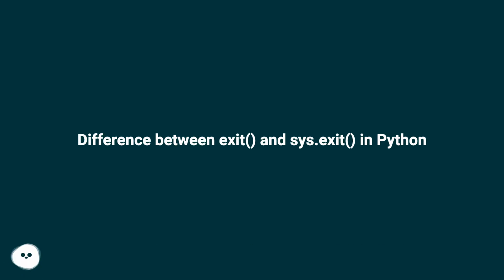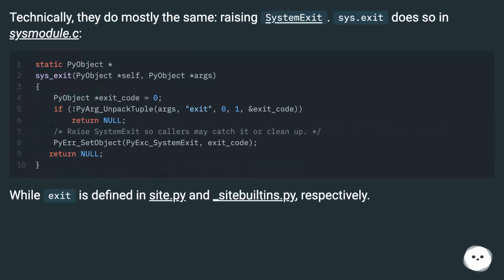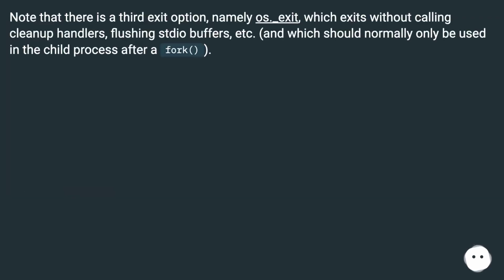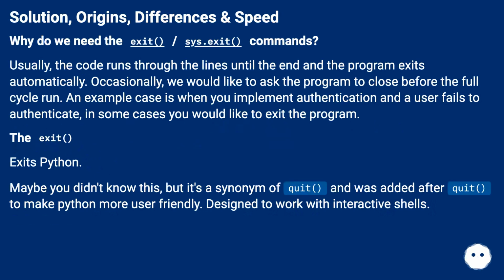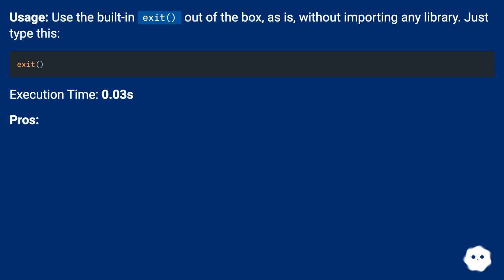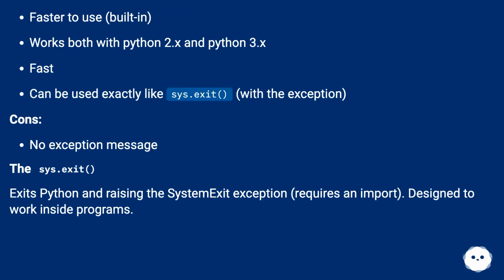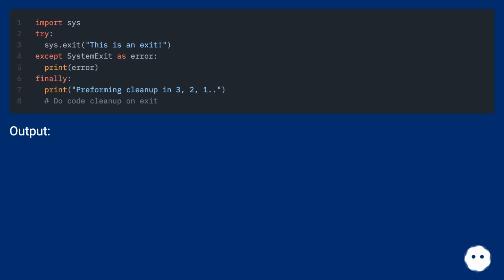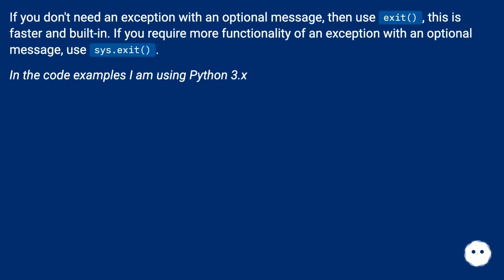Difference between exit() and sys.exit() in Python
Chapters
00:00 Difference Between Exit() And Sys.Exit() In Python
00:17 Accepted Answer Score 611
01:28 Answer 2 Score 59
01:45 Answer 3 Score 14
04:17 Thank you